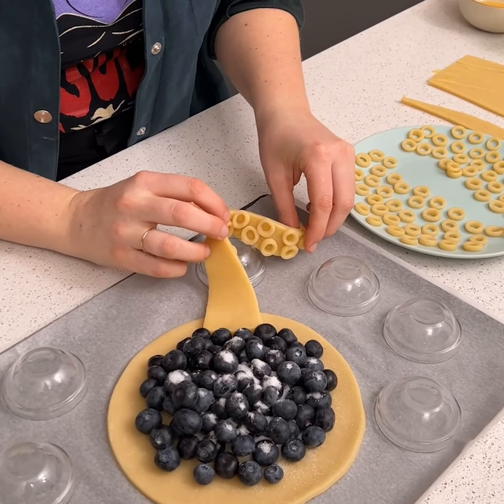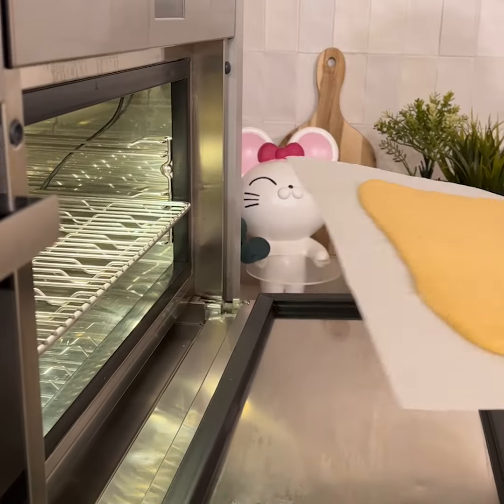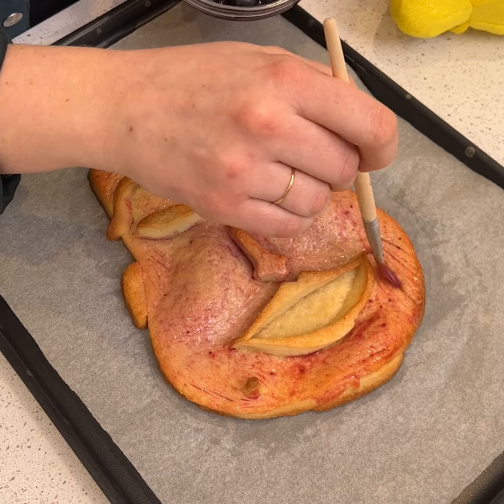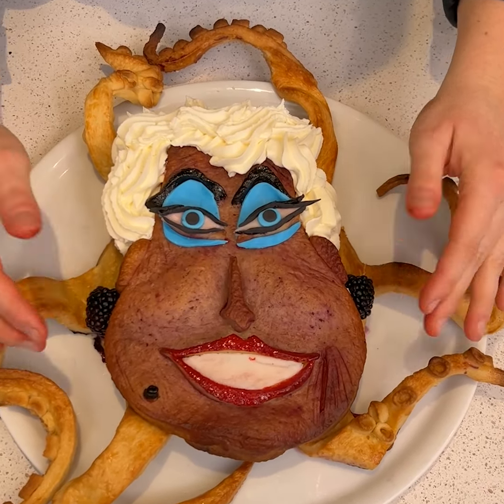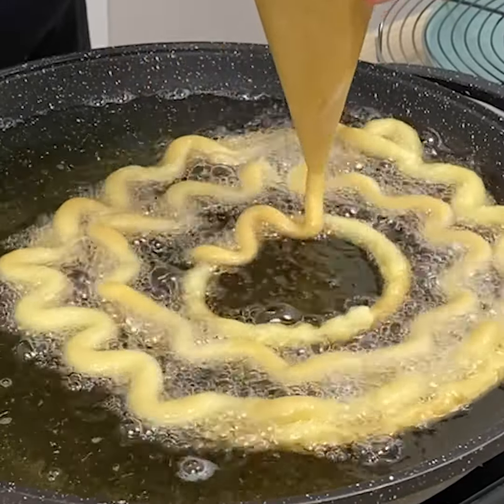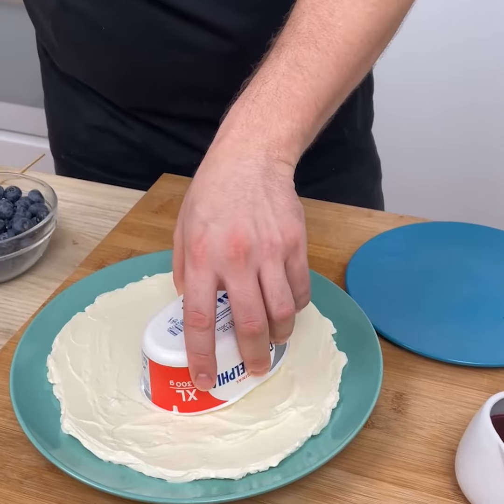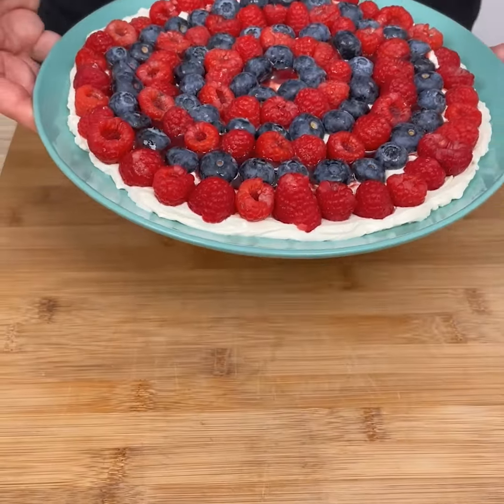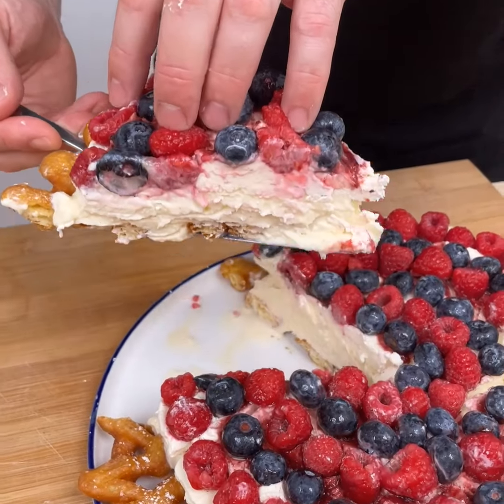3 sunny recipes using blueberries ☀️